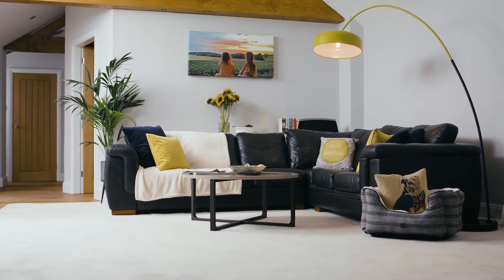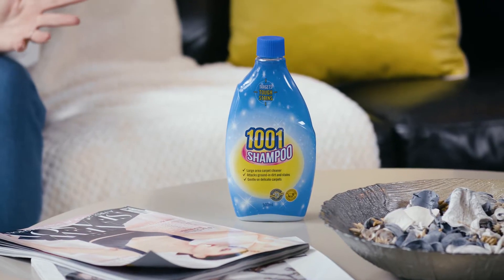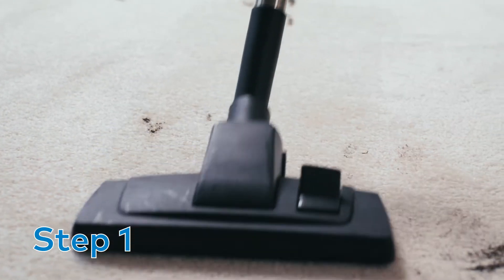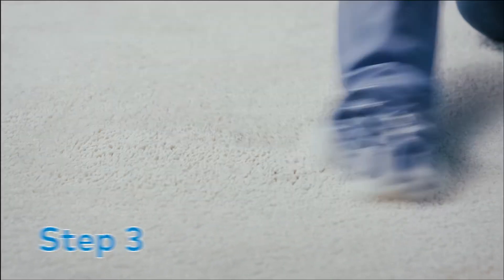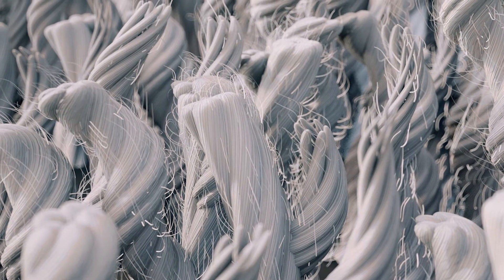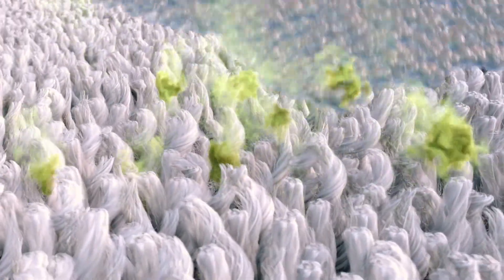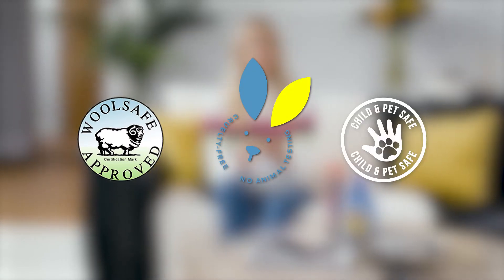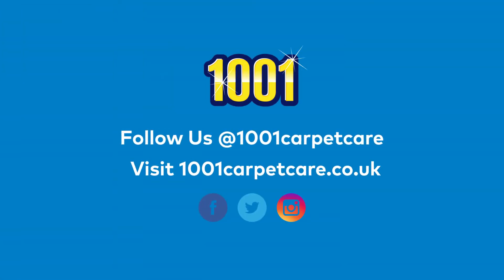How To Clean Your Cream Carpets